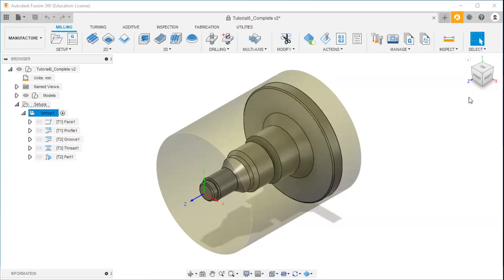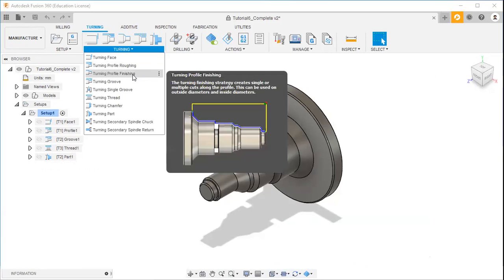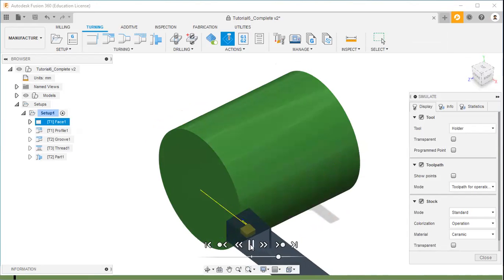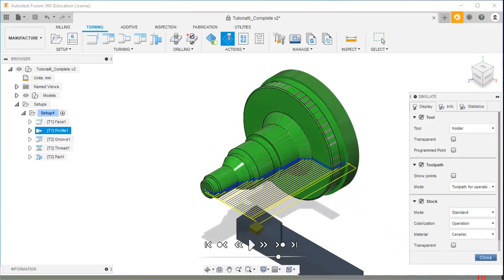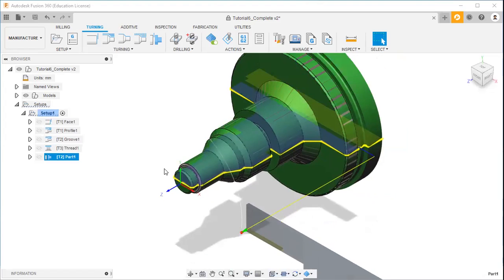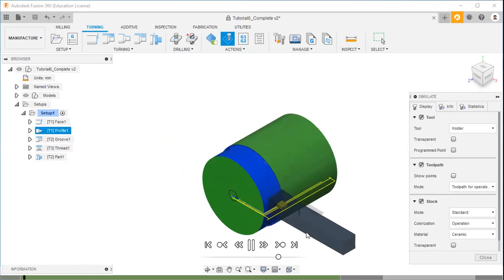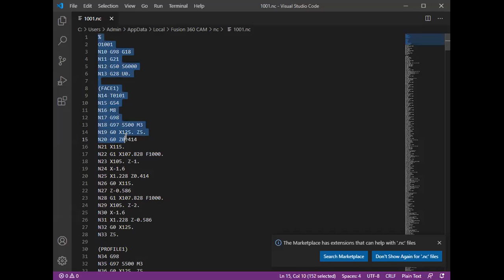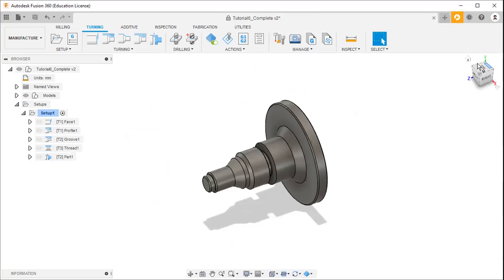CNC TURNING USING FUSION 360